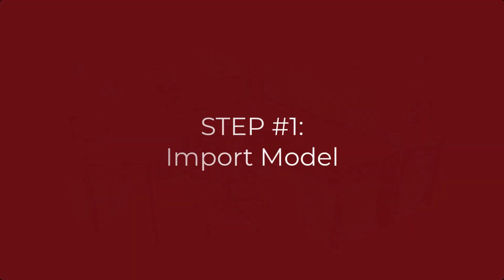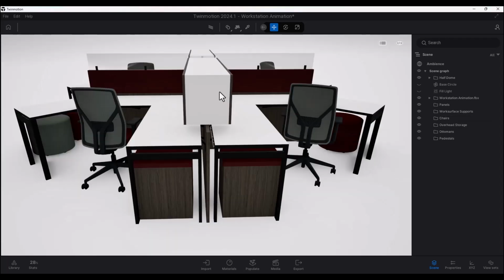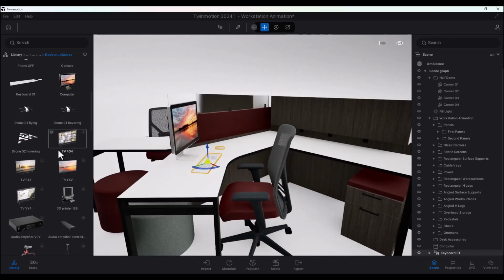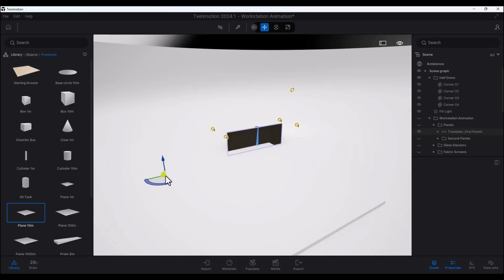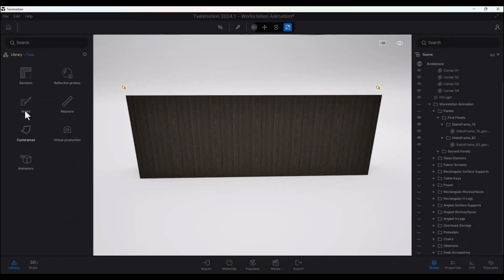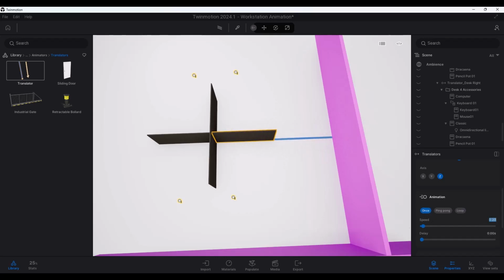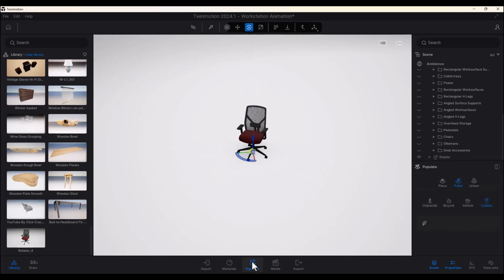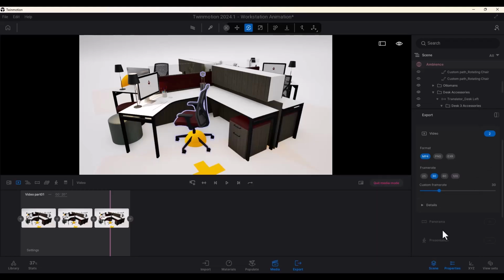Episode 10: TwinMotion Animation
Tutorial on how to animate commercial furniture using CET and TwinMotion.